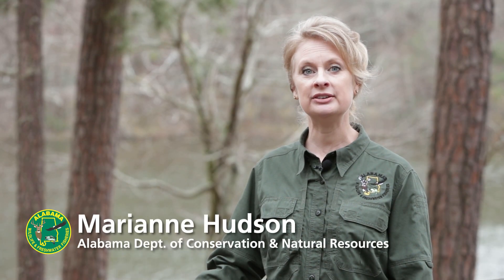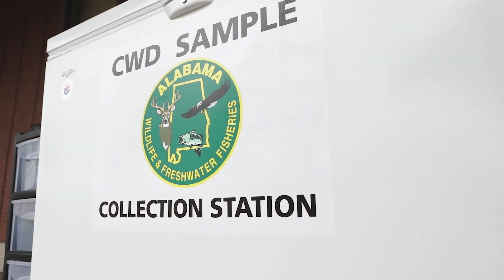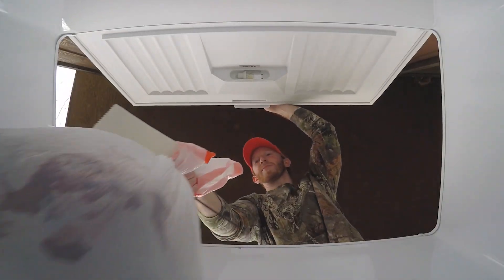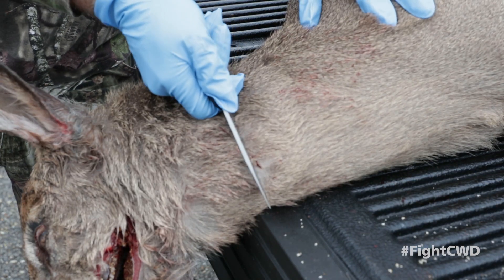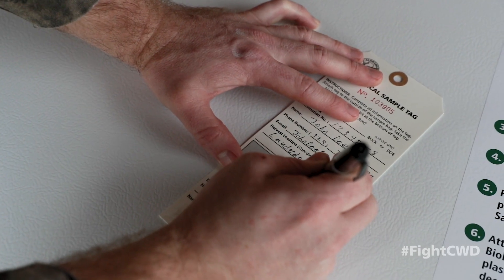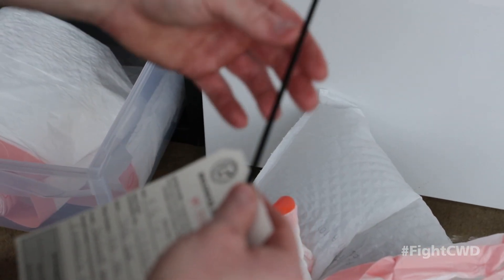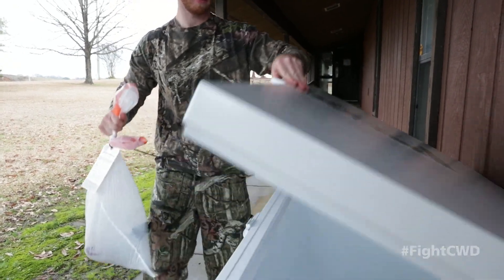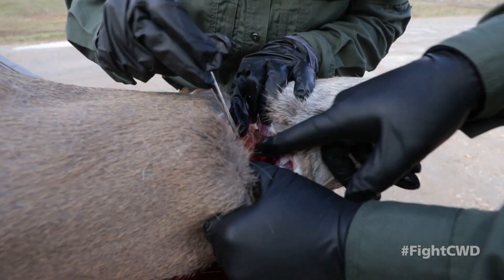Alabama's CWD Sampling Program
Hunters throughout the state are encouraged to submit harvested deer for testing at check stations, freezer drop-off locations, or WFF offices. In all cases, the hunter will receive test results within three to four weeks.

The Alabama Department of Conservation and Natural Resources (ADCNR) is increasing Chronic Wasting Disease (CWD) sampling surveillance efforts in northwest Alabama due to the positive detection of CWD.

Hunters are required to submit heads for CWD testing from all deer harvested within the High-Risk Zone (HRZ) in Lauderdale County at drop-off freezer locations or at scheduled ADCNR mobile sampling stations. Hunters who harvest deer within the Buffer Zone are highly encouraged to submit heads for sampling at drop-off freezer locations anywhere within the CWD Management Zone (CMZ).

The test used to determine the presence of CWD requires a portion of the deer’s lymph nodes. ADCNR is asking hunters to submit heads of harvested deer for testing at mobile sampling stations, freezer drop-off locations, or Wildlife and Freshwater Fisheries Division (WFF) offices. Test results will be available within three to four weeks.